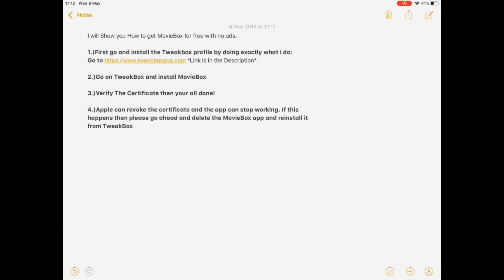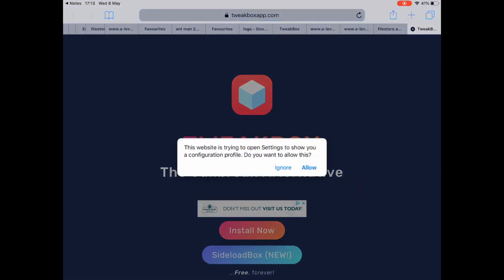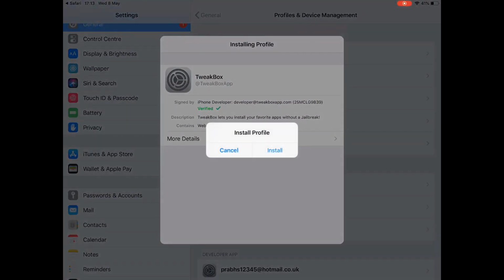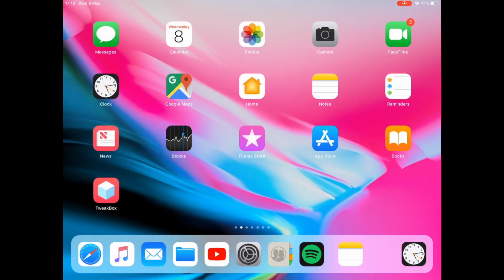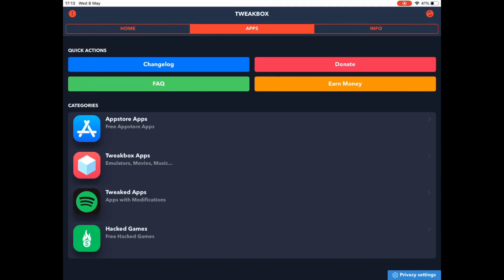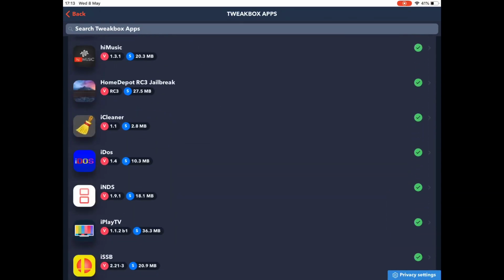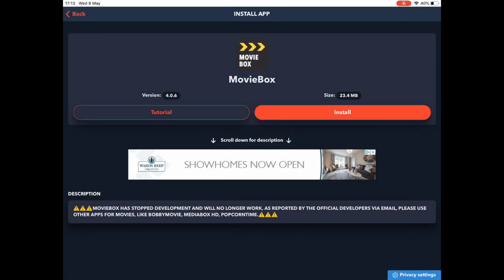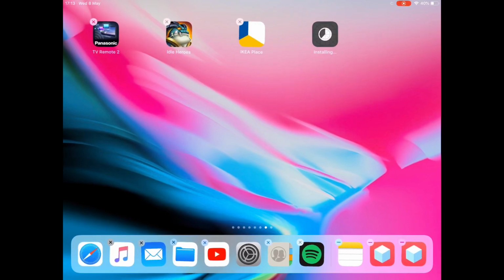*How To Install MovieBox On Any iOS Device 2019*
New tweakbox 2019 method to watch full free movies online on ios on iphone on ipad on ipod. Movie box works 100.1%